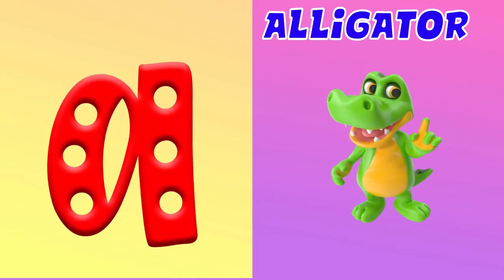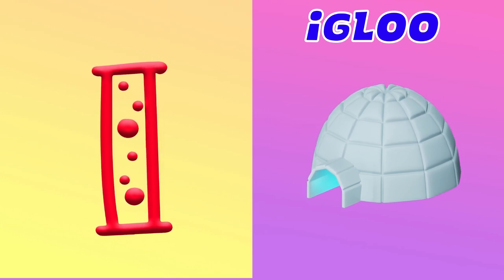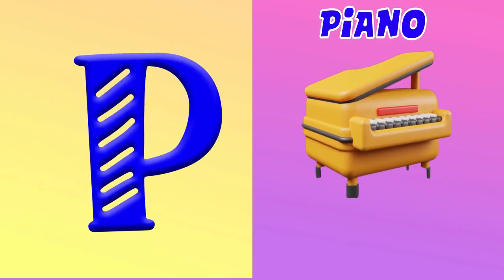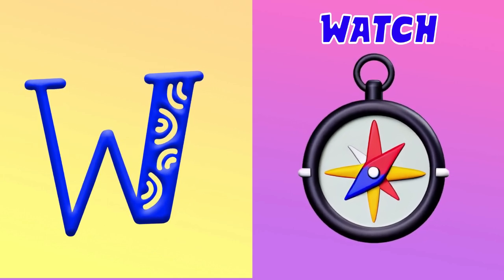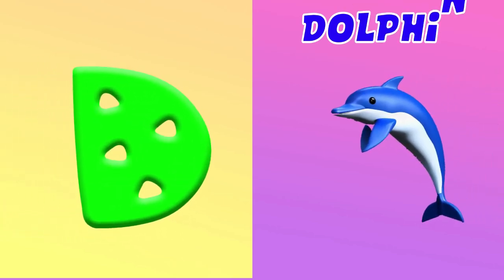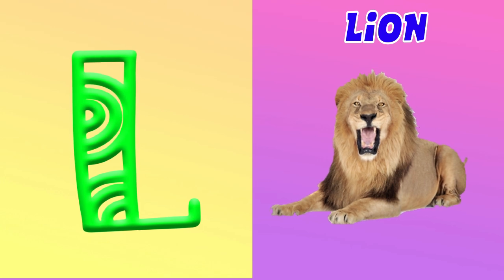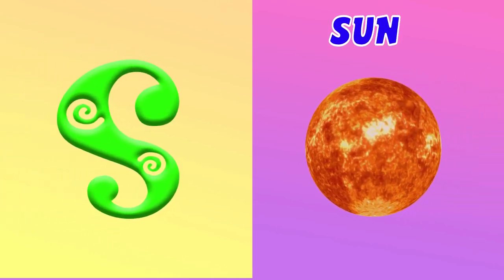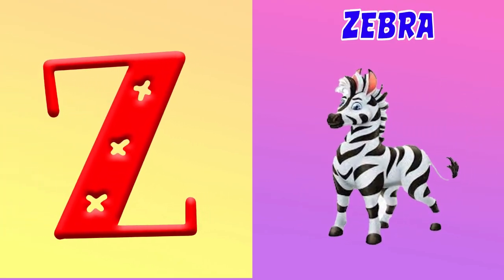A for Alligator | ABC Phonics Song | ABCD | English Alphabet Song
About this Video: ABC Song, Learn English Alphabets, English Alphabets Song.

Welcome to Toddlers Town – Your ultimate destination for fun, learning and adventure! 🌟

Join us on a magical journey that will spark your child’s imagination and creativity. Our channel is designed to entertain and educate children, offering a safe and engaging environment where kids can learn while having fun.

What We Offer:

Cartoons: Watch our adorable animated videos that teach valuable life lessons.

Nursery Rhymes: Sing along with nursery rhymes and discover new ones with delightful animations.

Educational content: Enjoy videos that help children learn the alphabet, numbers, colours, shapes, and more through fun and interactive storytelling.

Share the joy with friends and family, and let’s create wonderful memories together!

Toddlers Town – Where Fun and Learning Never Ends! 🎉